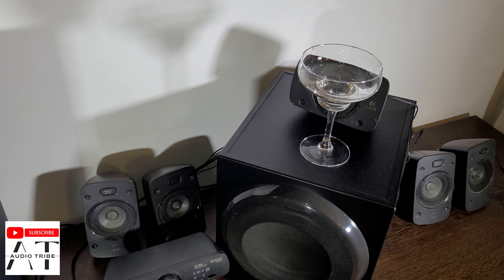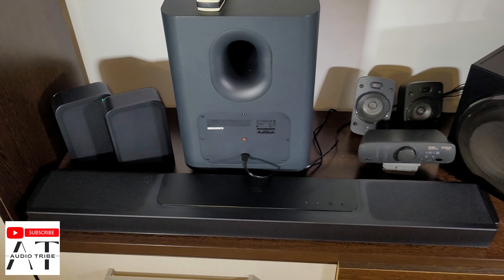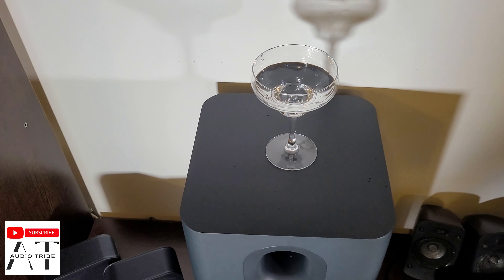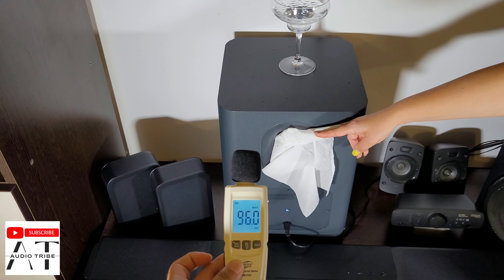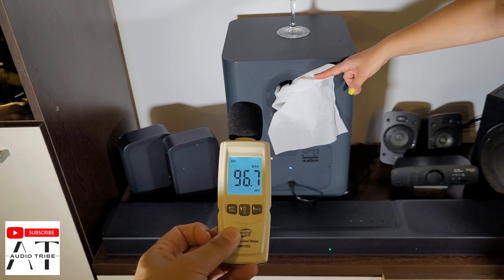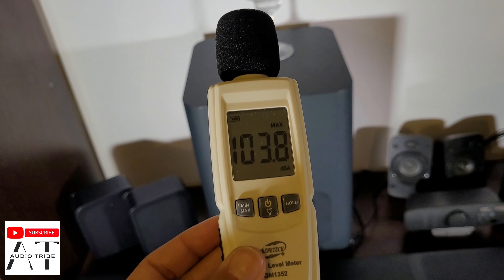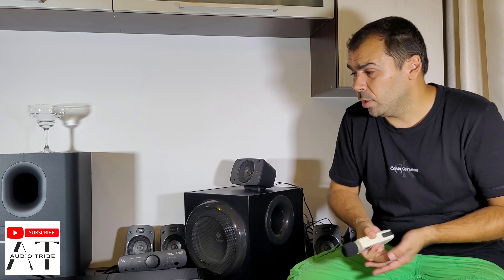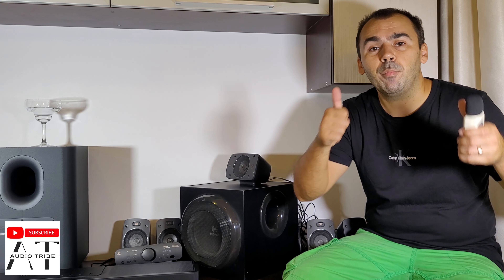Logitech Z906 (500Watts) VS JBL BAR 1300 (1170Watts) Which is Louder?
Logitech Z906 (505Watts) VS JBL BAR 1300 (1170Watts) Which is louder?
JBL BAR 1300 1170 Watts VS Logitech Z906 505Watts - DECIBEL TEST
JBL BAR 1300 VS Logitech Z906 - DECIBEL TEST at MAXX VOLUME
JBL BAR 1300
JBL BAR 1300 Logitech Z906
Logitech Z906 (505Watts)